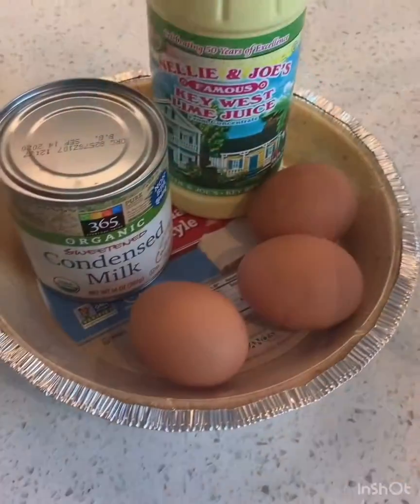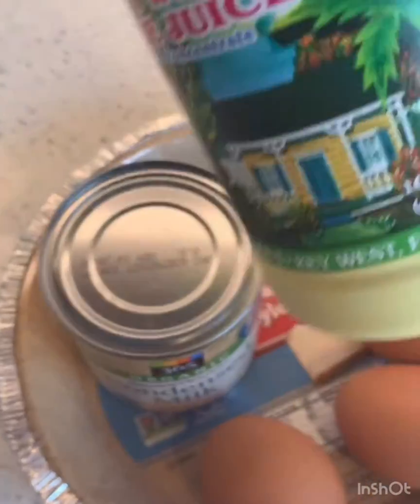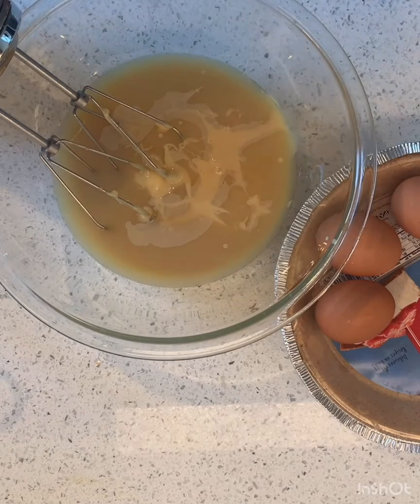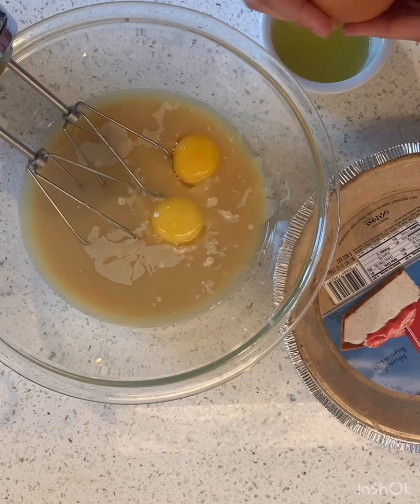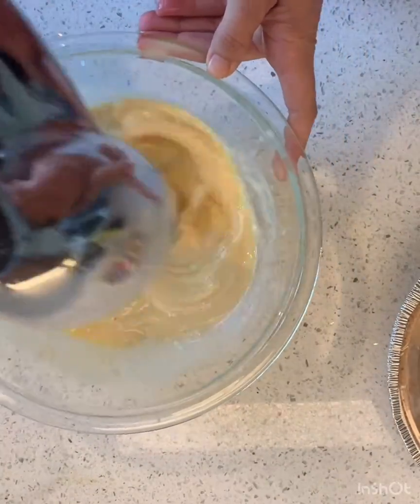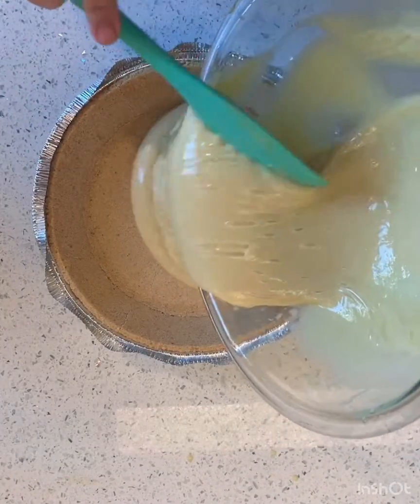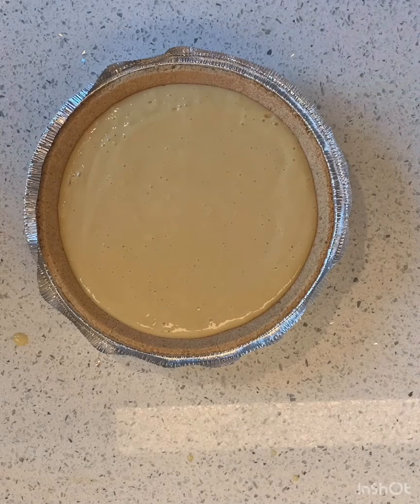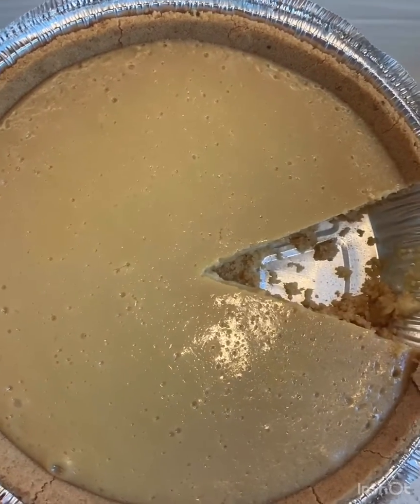Let's make... key lime pie!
SHOPPING LIST/RECIPE
15 oz. can of condensed milk
3 eggs yolks
1/2 c. key lime juice
graham cracker pie shell

Mix condensed milk, yolks and lime juice, pour into the shell and bake at 350 for 15 minutes.